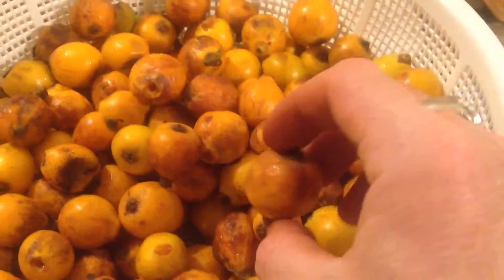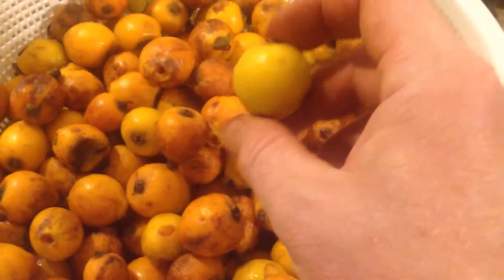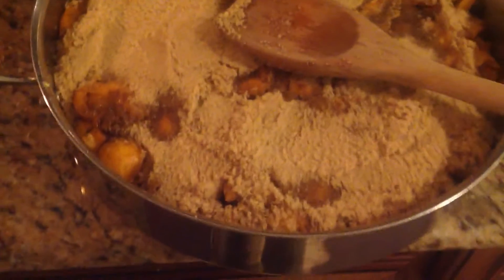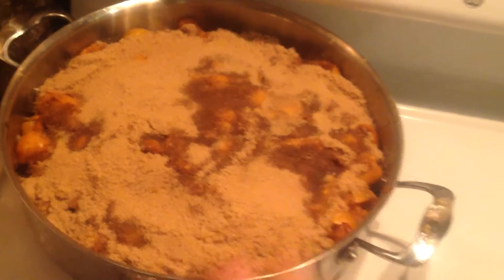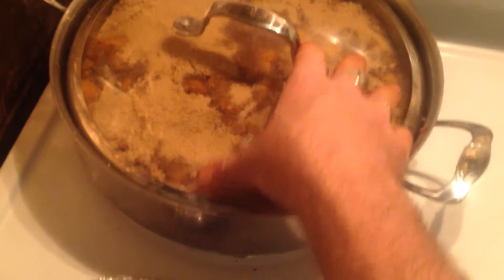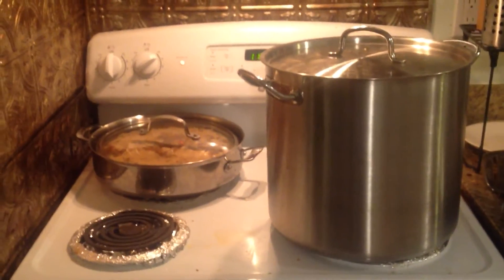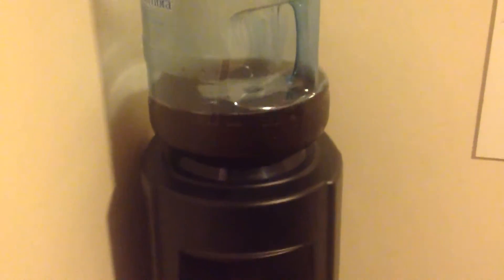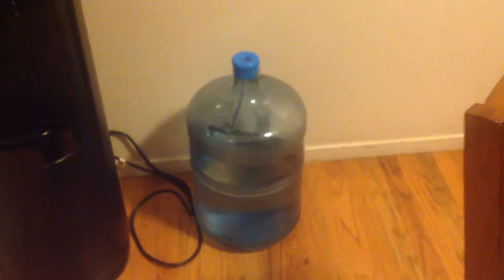founduops.com - making biwa jam and sharing a super cool way to serve it.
making your own jam is so easy... simply cook fruit in brown cane sugar and plend.